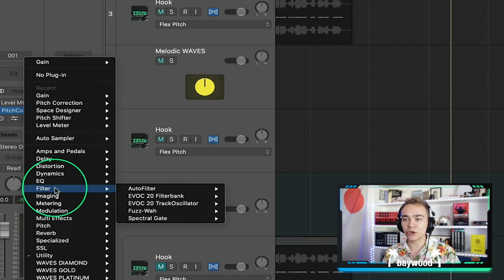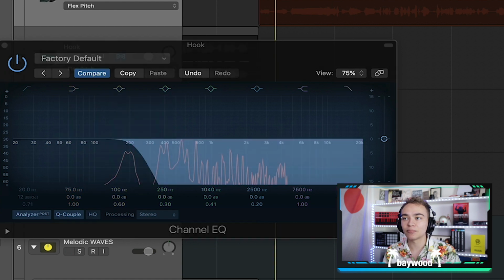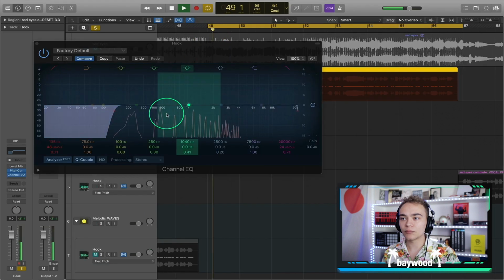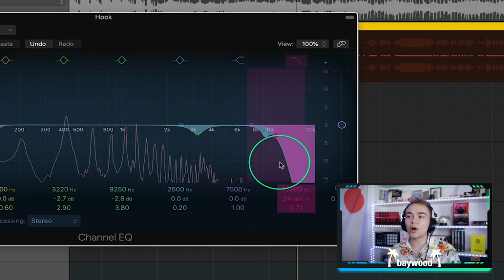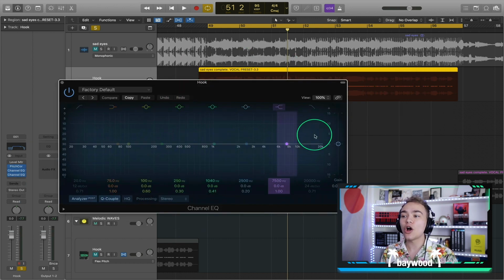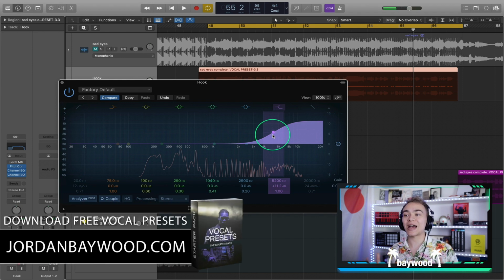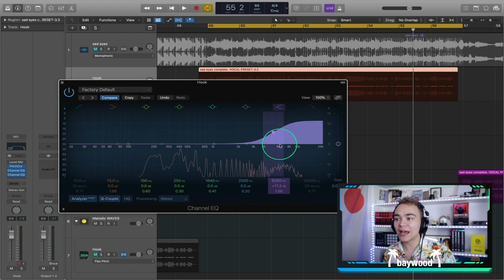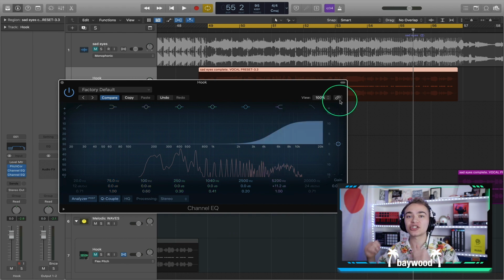EQ Simplified | Vocal Mixing Tutorial